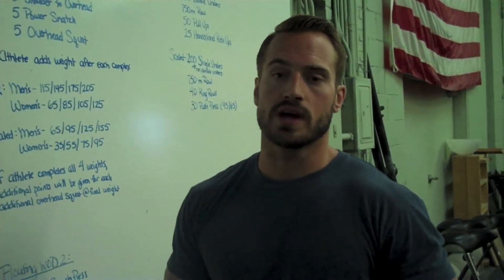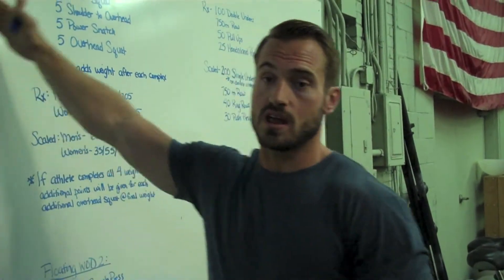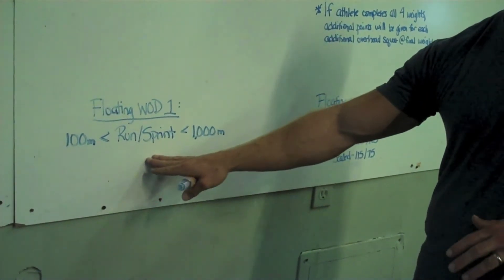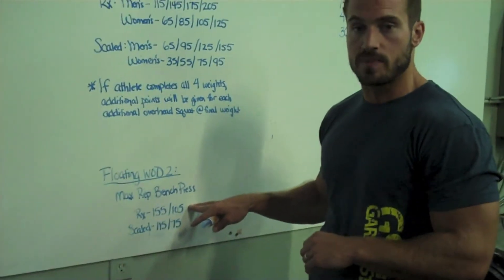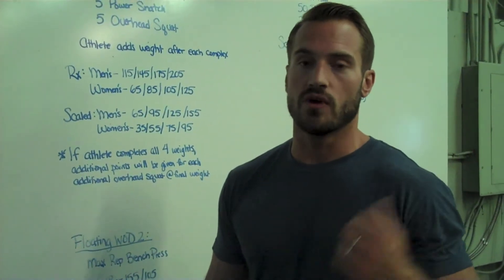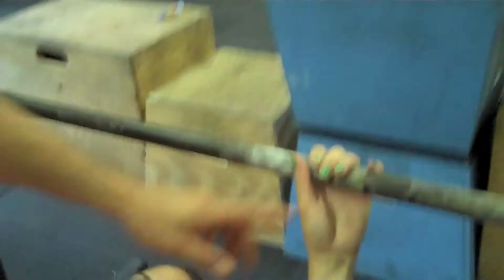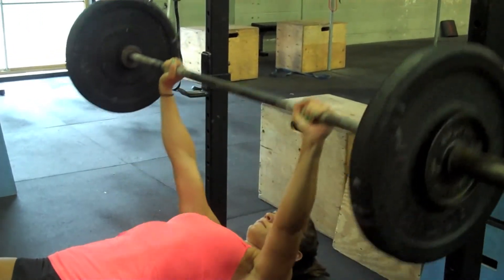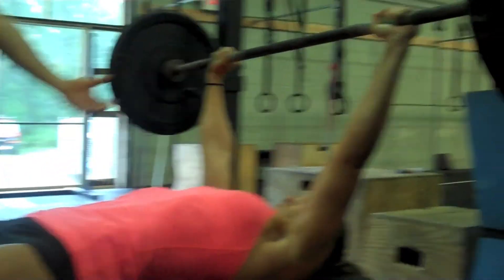GSO 2013 - Floater WODs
Garden State Open 2013 at CrossFit 908 - Floater WODs

Floater WOD 1:
Sprint between 100m & 1000m (distance will be announced day of event)

Floater WOD 2:
Max rep Bench Press

Rx: 155#/105#
Scaled: 115#/75#